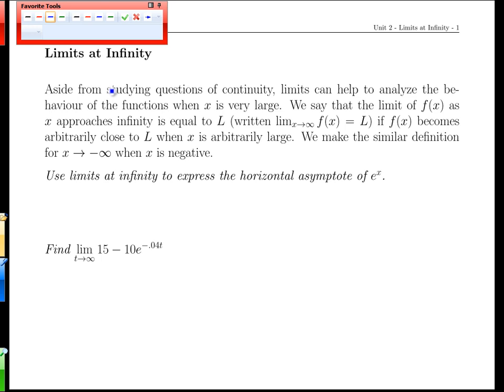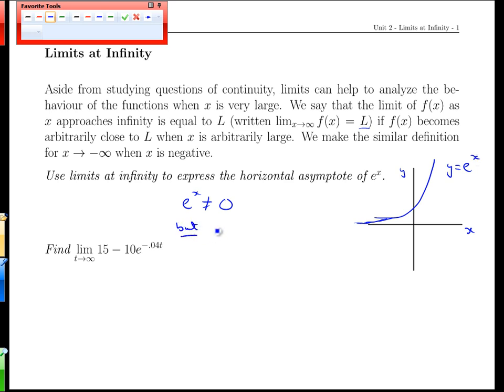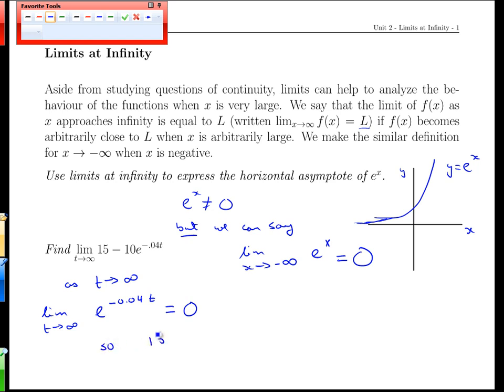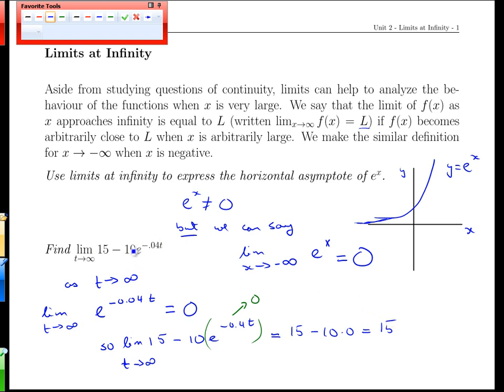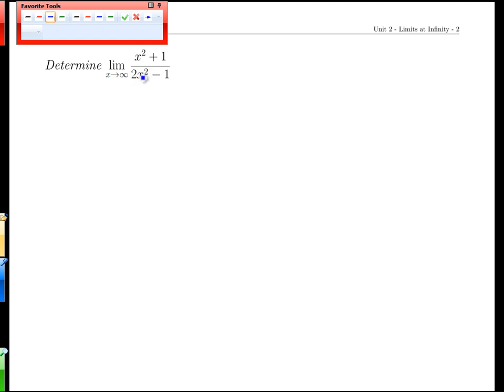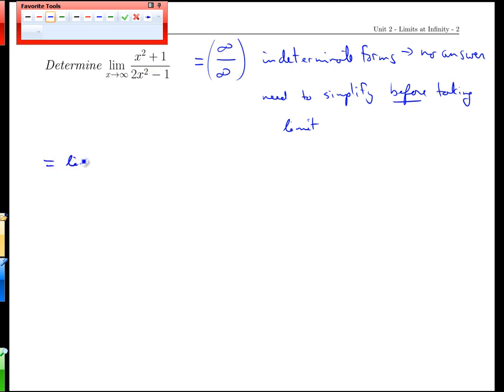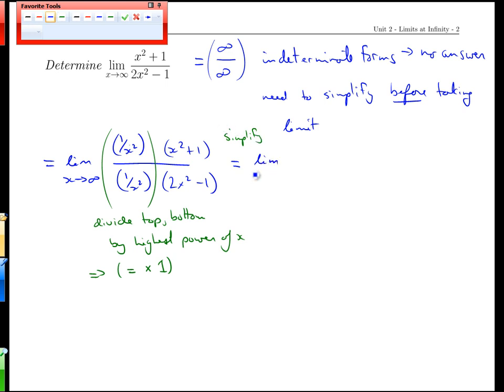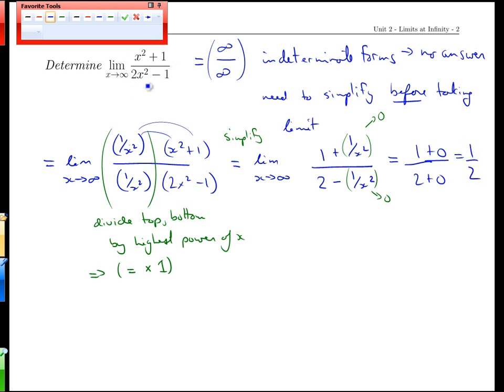Unit 2-6 Limits at Infinity